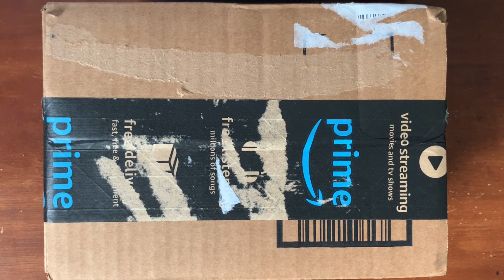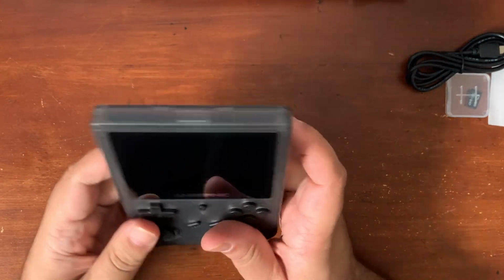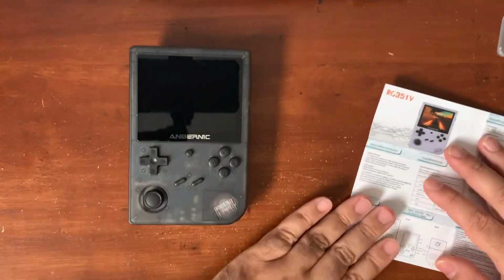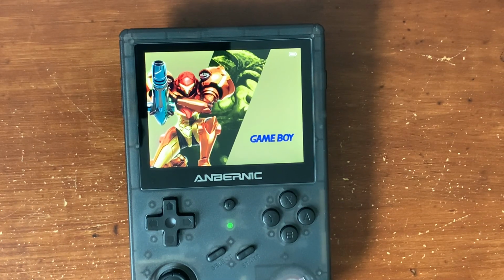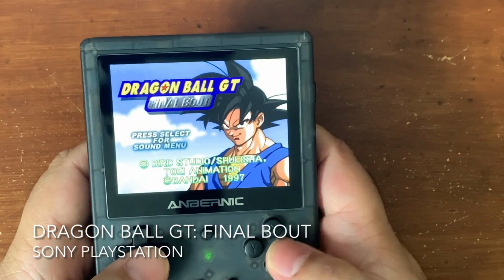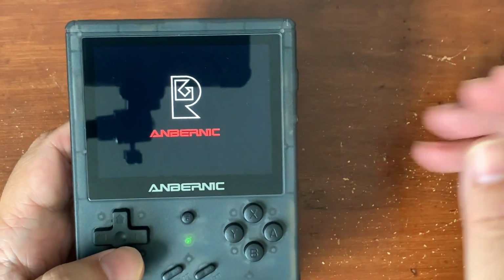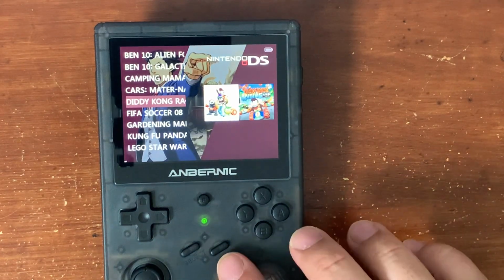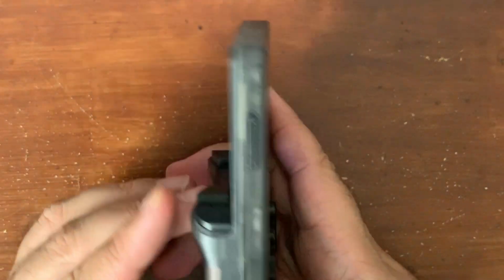Anbernic RG351V Unboxing and Gameplay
Anbernic RG351V available now
Samsung EVO Select 256GB microSDXC card I use
0:36 Anbernic RG351V Unboxing
2:57 First Look at Device
7:22 Device Starting Up
7:45 Overview of Game Systems Compatible
10:20 Dragon Ball GT: Final Bout for the Sony PlayStation
14:29 Diddy Kong Racing for the Nintendo DS
19:02 Teenage Mutant Ninja Turtles: Tournamnet Fighters for the Super Nintendo
20:50 Final Thoughts
Specification for the RG351V:
Colors: Woodgrain / Black Transparent / Gray
Screen: 3.5 inch IPS screen, 640 x 480
CPU: RK3326 quad-core 1.5 GHz
GPU: Mali-G31 MP2
RAM: DDR3L 1GB